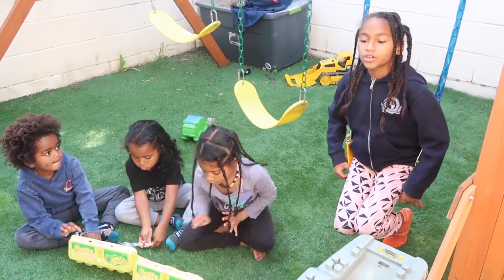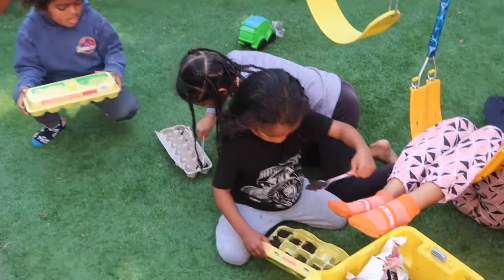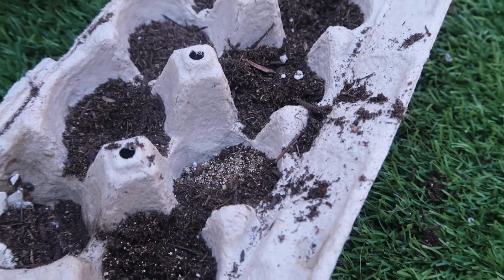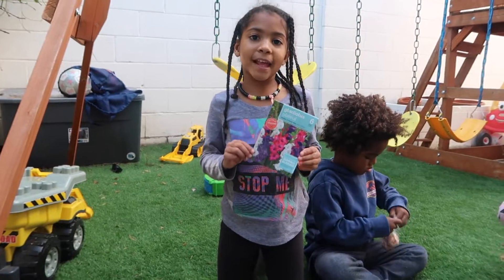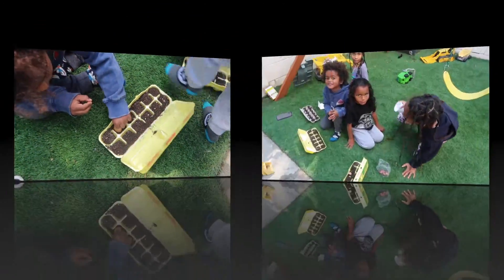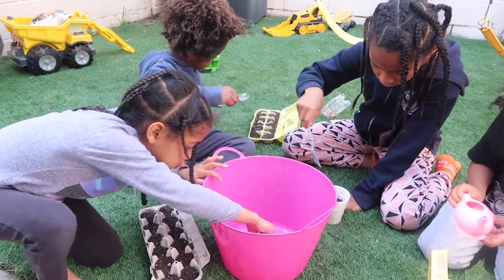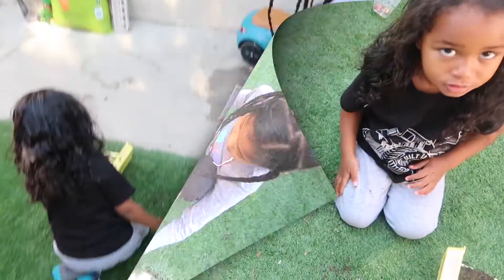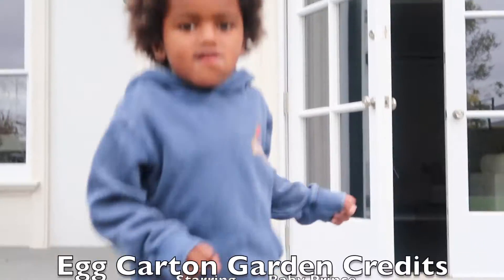Egg Carton Garden. Happy Earth Day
Prince makes an egg carton garden with his cousins! Gardening is a good way to explore science in nature because kids learn the process of growing and how all plants are made. Hope you enjoy our activity!